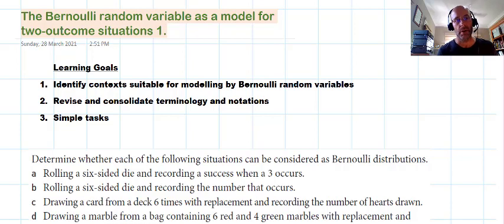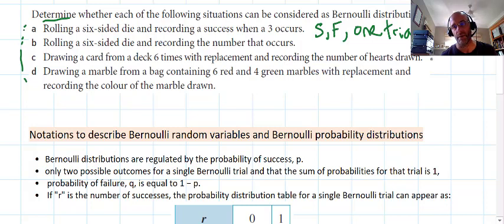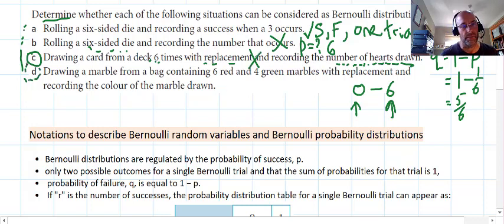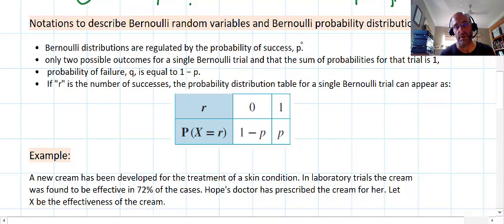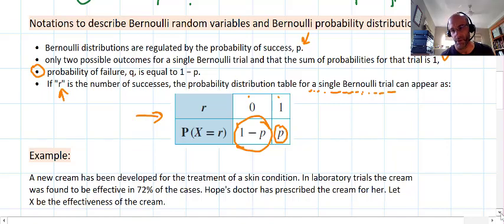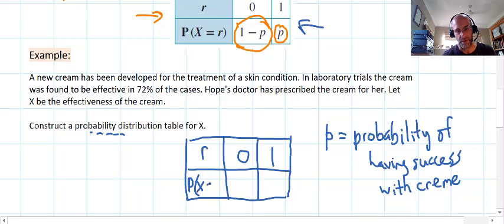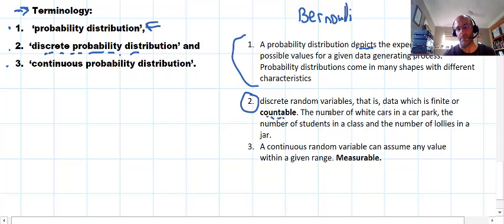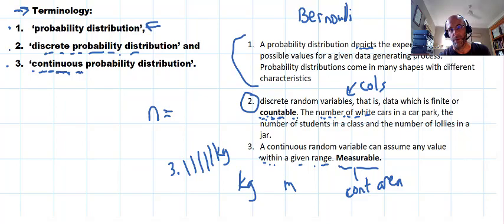Bernoulli Random Variable Can Model Two Outcome Situations